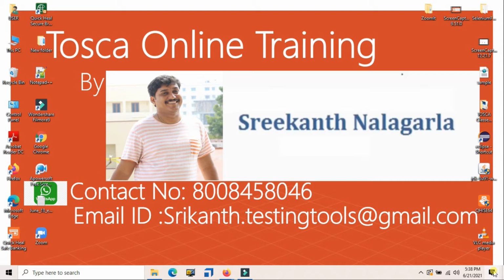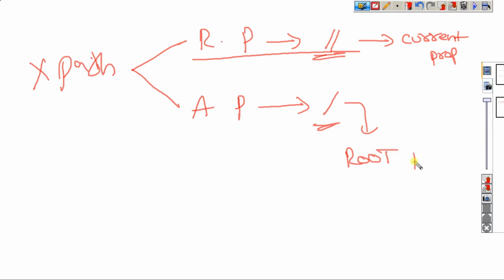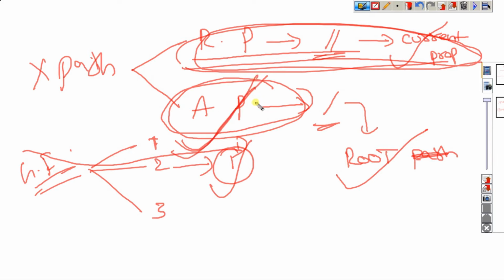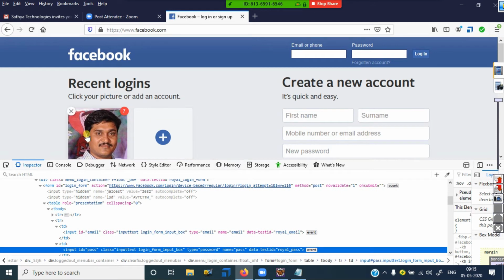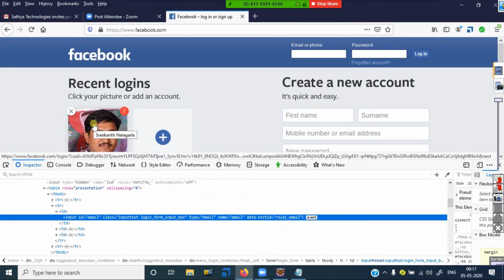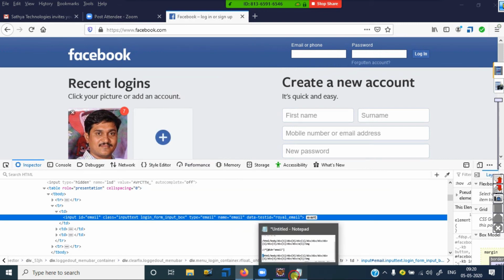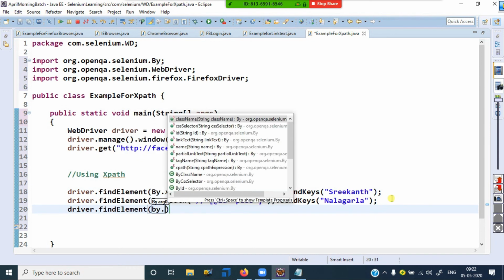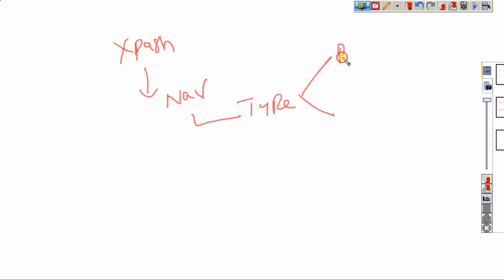Selenium Webdriver | Class18| Selenium Tutorial | Automation Testing